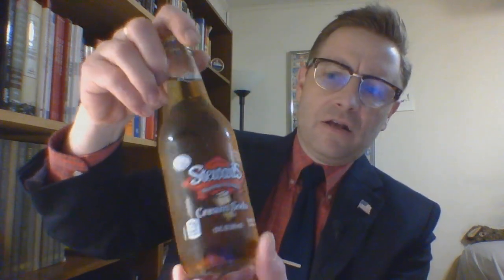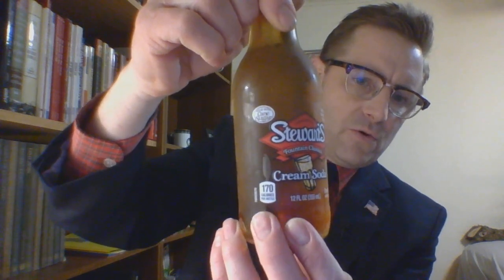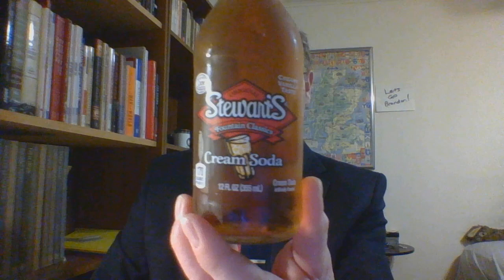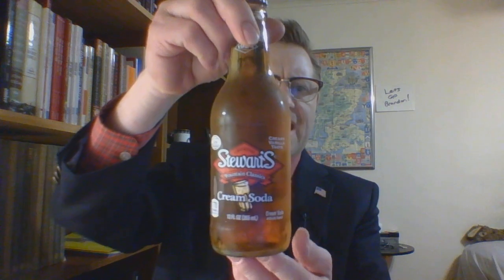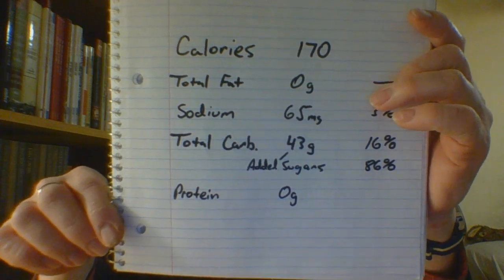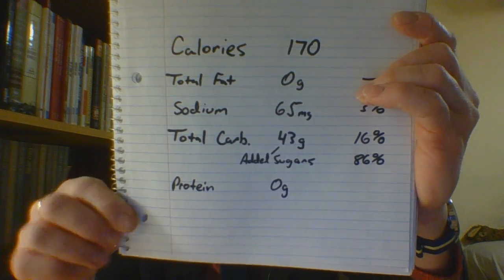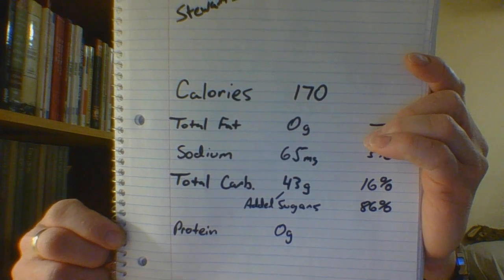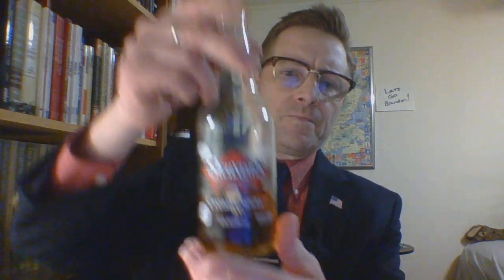Soda Pop : Stewart's Cream Soda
Amazon Storefront...